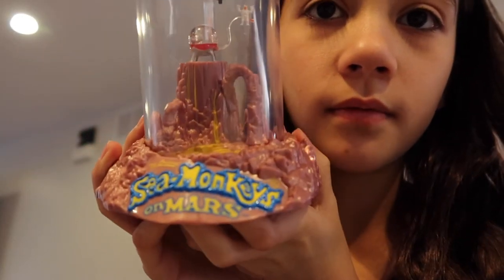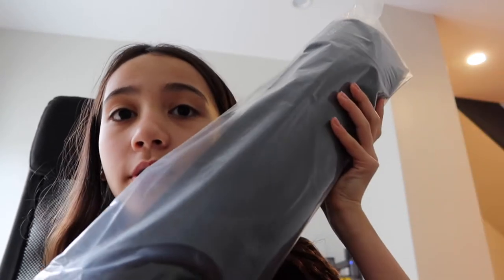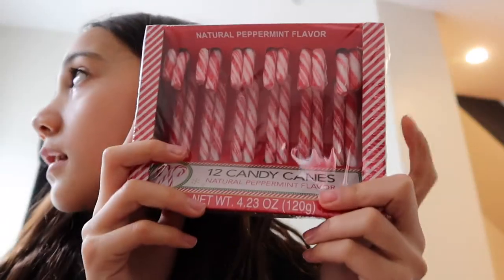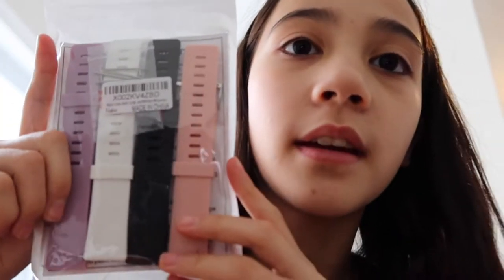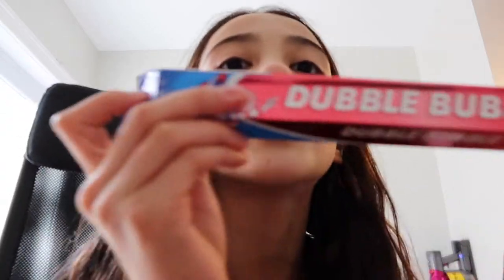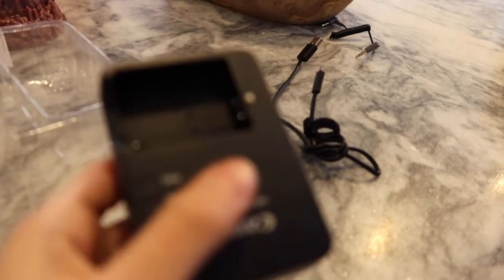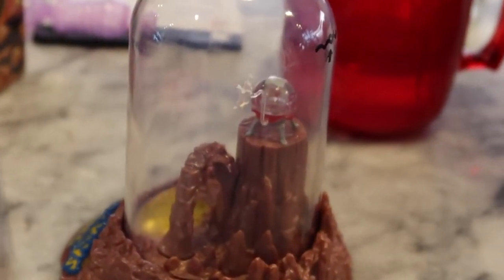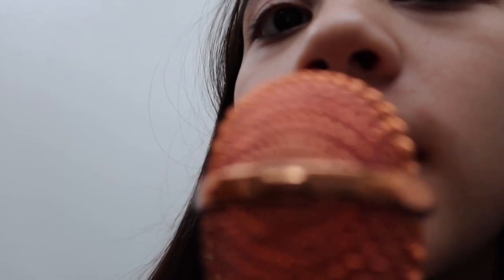My First Vlog! (Christmas Edition)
Hey guys! This is my first vlog. I got a Canon G7X Mark III for Christmas and I'm testing it out.